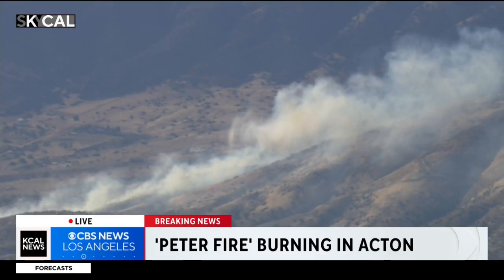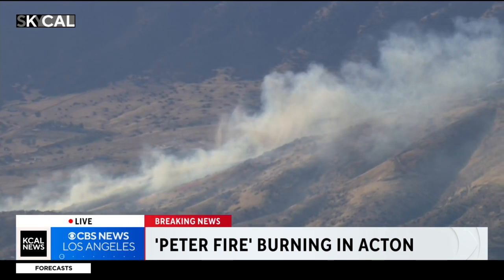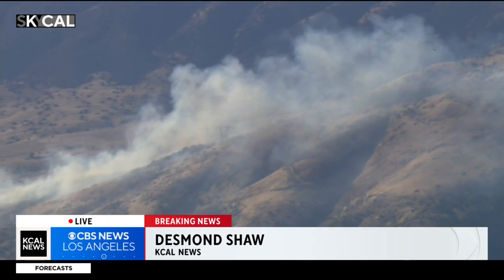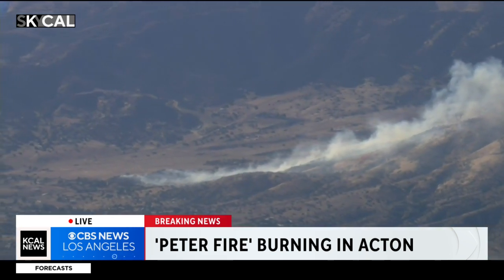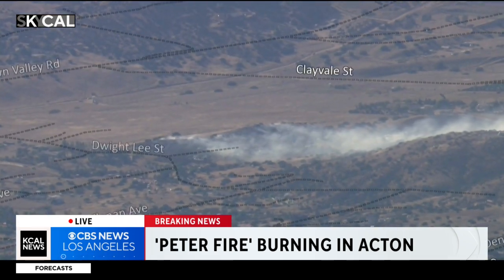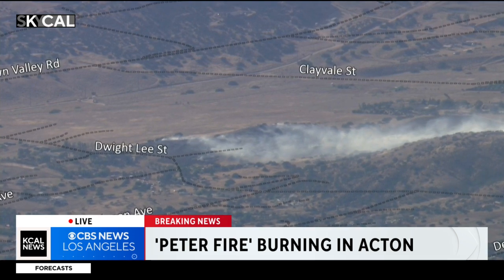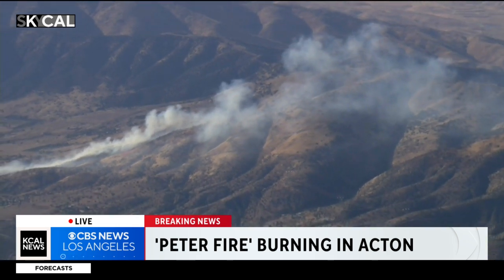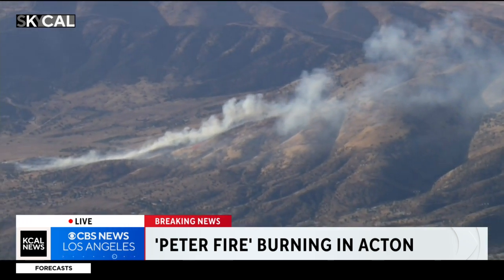Large wild fire dubbed "Peter Fire" burning in Acton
A large brushfire is burning in the Acton area, with potential to spread hundreds of acres. Firefighters are battling the blaze via both ground and air support.